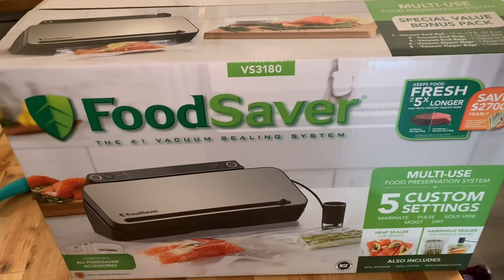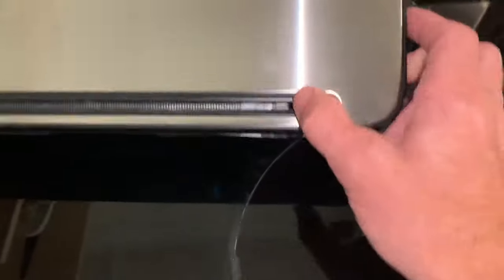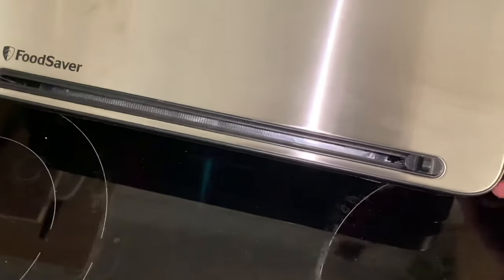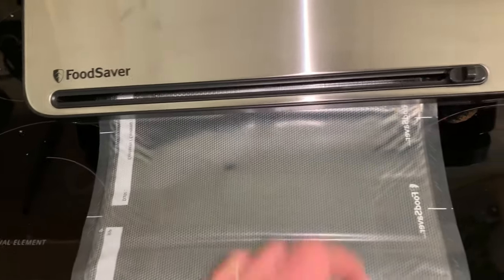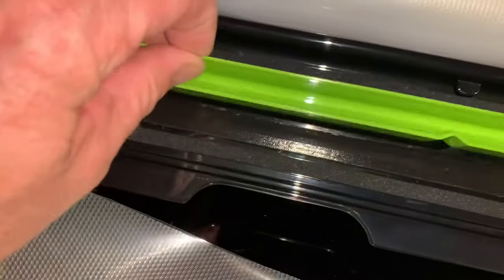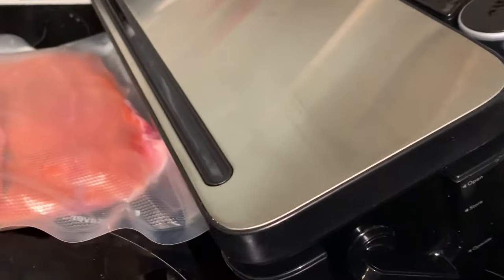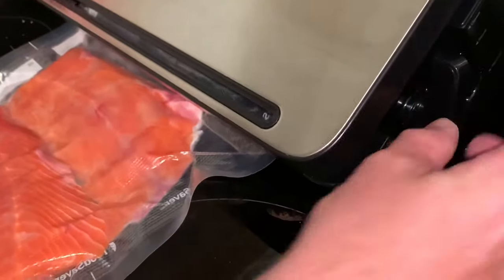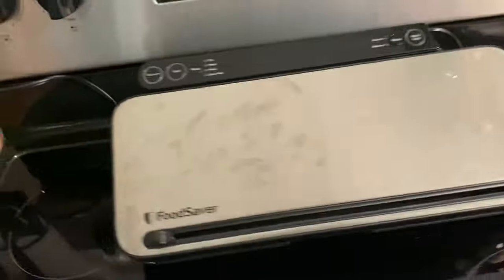How to Use a Vacuum Sealer Food Saver Model Number VS3180 Tutorial [Food Saver Instructions]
Need to know how to use your vacuum sealer Food Saver? Join me in my How to Use a Vacuum Sealer Food Saver Model Number VS3180 Tutorial [Food Saver Instructions] video where I show you how to operate it from start to finish packaging up some fresh caught salmon.

FoodSaver VS3150 Multi-Use Vacuum Sealing & Food Preservation System with Additional Roll, Charcoal Stainless Steel, Black:

Here's the subtitle words of the video: Hi my favorite you tube folks, this video is on this food saver we got from costco model number vs3180 food saver vacuum sealing system so we bought this and some bags we're gonna vacuum pack some salmon.

okay plug this thing in and we've got the bag in here like this what we're gonna do is just seal up the very this first edge right there so you just bring your bring it till it's right in there

just to the edge right there and then you seal up that first end okay so now you close it and then this over here you have open store and operate so we're gonna go ahead and we're gonna we're gonna put this all the way down as soon as you do that the lights all come on up here now we're just going to go ahead and seal the first one so we're going to go ahead and push seal

okay so now that the seal indicator light is off that means this sealed so we'll go ahead and pop that out

we got our seal there okay so now this little piece just came out i had to tuck it back in there this little rubber piece but this sealed you can do one or two seals we're just gonna do one for now okay so you just have enough until uh this is how you know you get as big a bag as you want as long as it's gonna fit your your filet or whatever your push that down okay and now we go ahead and cut it okay i went ahead and flipped the latch down again and i'm going to go ahead and cut it there we go now pop the lid back up and then put our fillet in here okay we've got our bag cut now so we're going to lift this back up and roll the excess back in there

now we're going to seal up this end after we put our filling this end that we're going to seal up is going to go right in that drip tray that green one and that's removable you can take that out and clean

all right we got our fillets in there i'm going to open this back up and put the edge in here

a really good tip when you are sealing uh fish you want after you wash it you want to pat it dry really well with some paper towels okay now we're going to go here to operate

okay now uh we're gonna push the vacuum button okay there's vacuum right there and so

okay we're gonna push the vacuum button right here

you can see it's sucking all the

air and moisture to it once this indicator light is off then your item is sealed so it's still sealing it okay it's sealed now we're going to go ahead and pop this up to the top of the top there's our seal and we're all set all right here's the meat freezer

this is our crab bait oh yeah there's our human stuff

there we go you might be wondering what does this thing do you have to uh buy special bags to use this this is a handheld sealer there's a special circle on the bags you buy to use that so you can't use the bags the regular food saver bags for that which is okay we're just going to use our regular ones all right i'm going to finish this up thanks for watching.

More about this item:
This FoodSaver Multi-Use Preservation System keeps food fresh in the freezer up to 5x longer, and fresher longer in the fridge and pantry, compared to ordinary storage methods—and helps prevent freezer burn as well
It's versatile as it combines heat sealer and handheld vacuum sealer in one unit; use the heat seal strip for freezer storage, and the handheld sealer for fridge and pantry storage
This unit is equipped with 4 custom settings: seal delicate foods like baked goods without crushing using the pulse setting; marinate in minutes with marinate setting; dry and moist settings ensure an airtight seal is achieved regardless of the type of food you are sealing
Roll storage with built-in cutter bar so you can create custom-sized vacuum seal bags; time-saving features makes bags from rolls faster, by cutting your bag as you're sealing your next bag; alignment tool and angled opening ensure ideal bag placement; removable drip tray
This is so easy to use and all you have to do is  simply press vacuum button to remove air and seal, and LED light indicates sealing is complete.

It keeps food fresh linger, it's versatile, has 4 settings and more features, and it's easy to use. Forgetting standard house maintenance items can be costly. Avoid this by using my homeowner's and renter's quick reference: